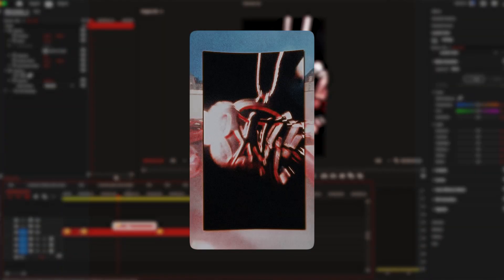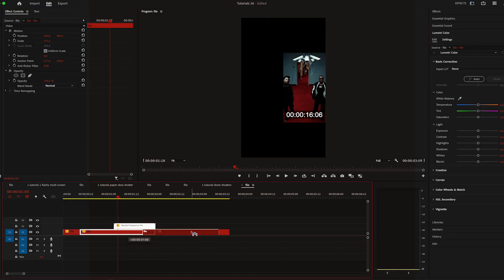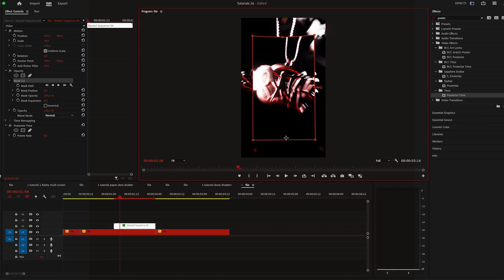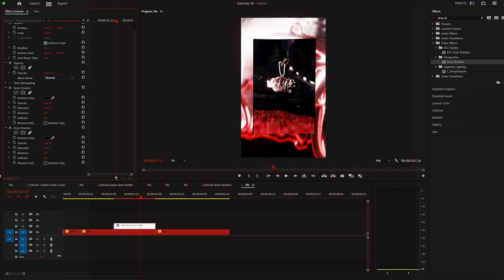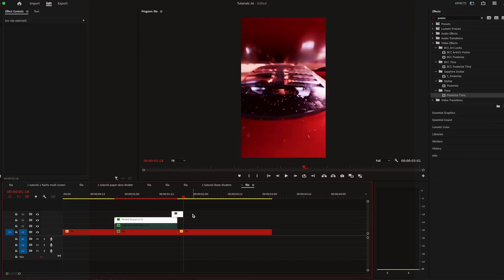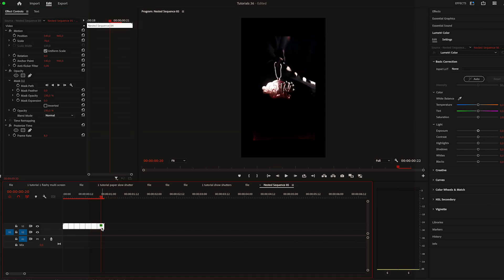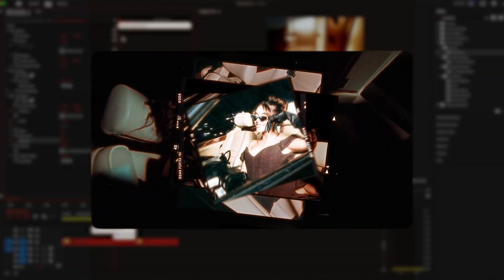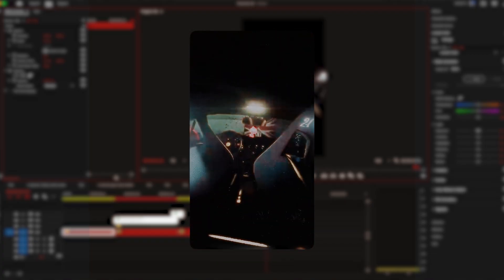STOP MOTION EFFECT: PREMIERE PRO | Gaga M.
♡ ULTIMATE TEXTURE BUNDLE V3 (CODE 'GAGA' FOR $5 OFF)

☇ STOP MOTION EFFECT IN PREMIERE PRO ☇

Learn how to create a unique frame-by-frame animation using the Posterize Time effect in Premiere Pro! This tutorial covers masking transition techniques, adding a Drop Shadow effect for a 3D look, and using paper texture overlays to enhance your edits. Master smooth motion effects, dynamic video transitions, and stop motion-inspired editing for a creative, cinematic touch. Perfect for anyone looking to level up their Premiere Pro animation techniques!

ZOOM THROUGH TRANSITION: PREMIERE PRO & AFTER EFFECTS | Gaga M.

📄 ABOUT ME:
Hey, I’m Gaga! I’m a video editor on a mission to help other editors level up their skills and become the most creative version of themselves. For the past three years, I’ve been sharing free tutorials on YouTube and Instagram, teaching the newest effects and transitions in Premiere Pro and After Effects. My tutorials are short, straight to the point, and packed with value—because I know your time is precious.

To make editing faster and easier, I created my own product: Picture Collage Effects, a drag-and-drop template that saves you time while keeping your edits looking fresh. My goal is to help you edit smarter, not harder, so you can focus on bringing your creative vision to life. Let’s make magic together! ✨

Chapters:
0:00 - Intro
0:09 - Tutorial
1:40 - Picture Collage Effects
2:10 - Outro